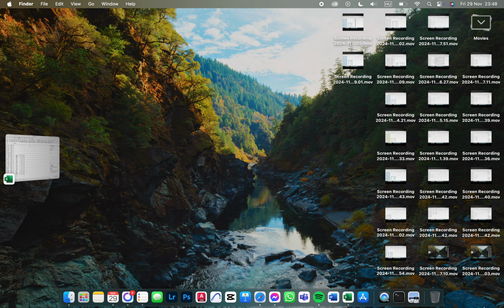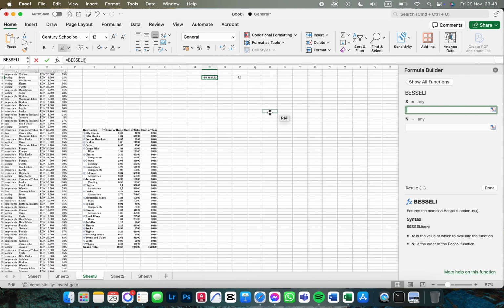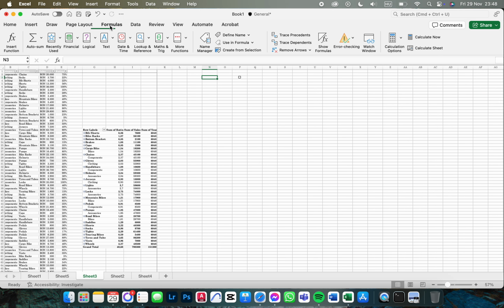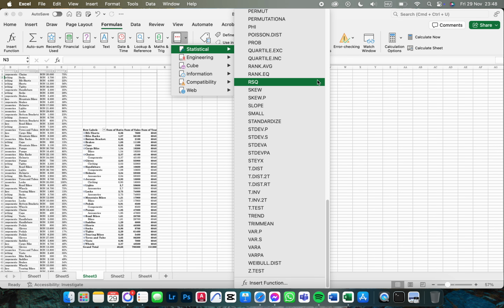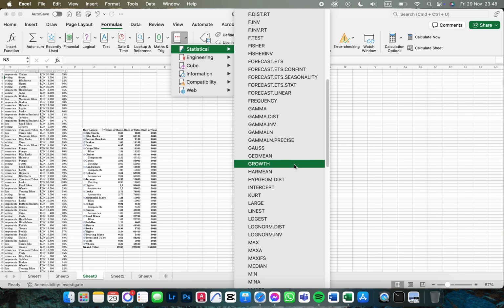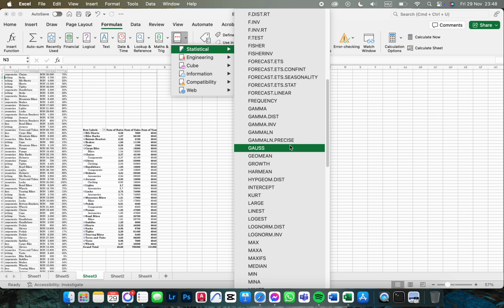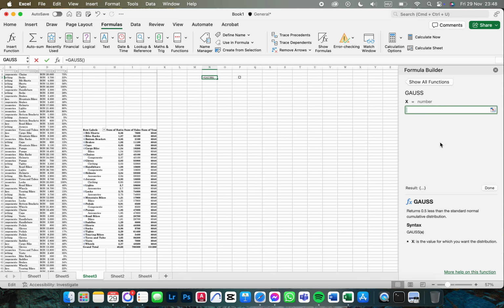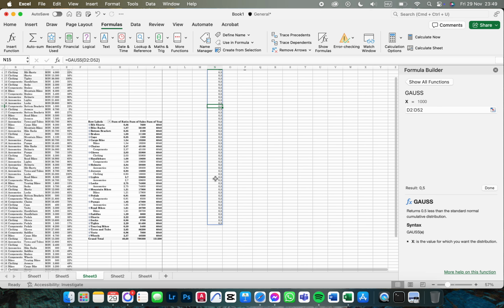How To Insert Statistical Formulas In Excel?